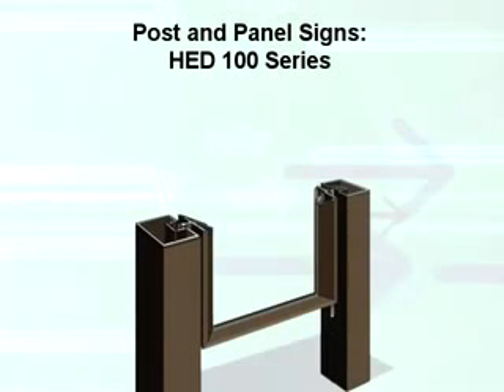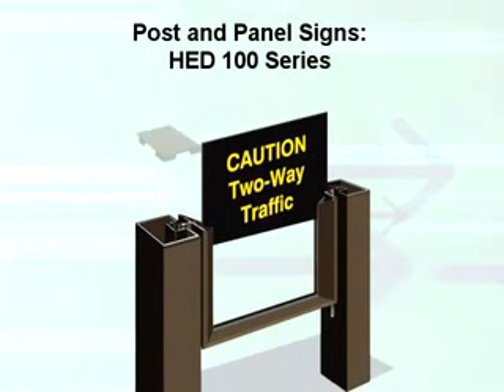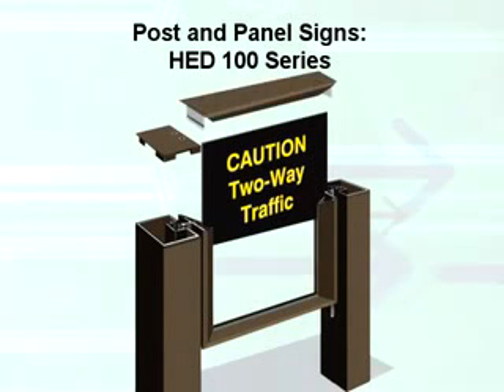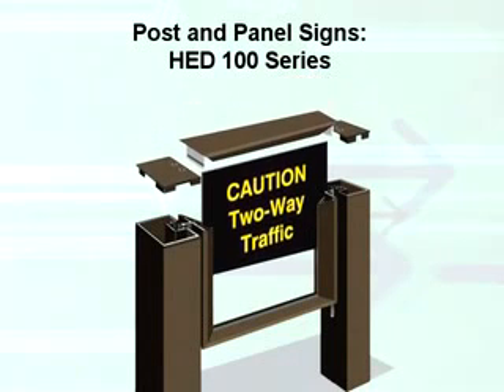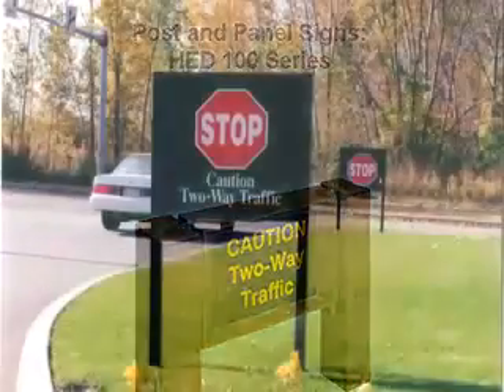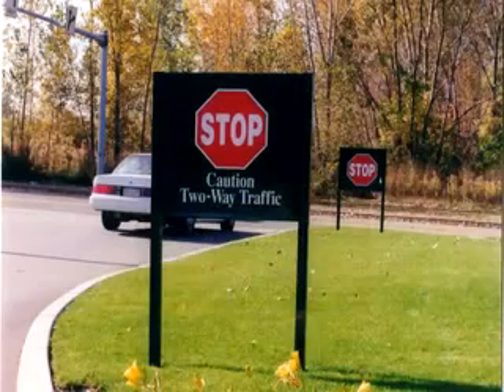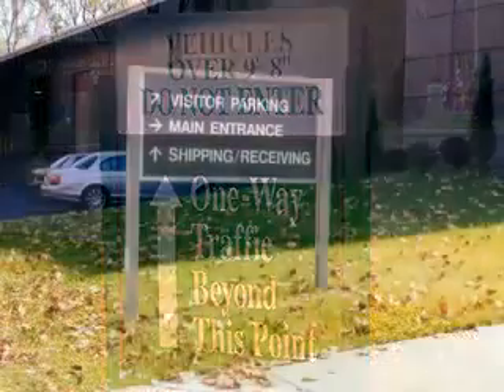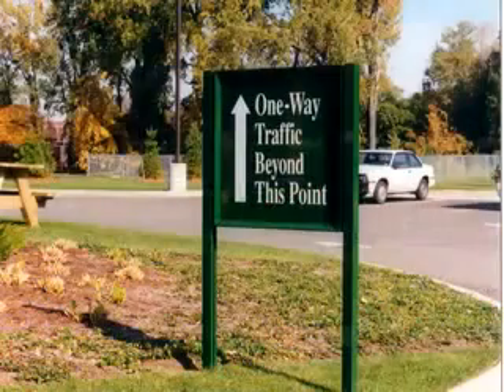Post and Panel Sign Product Overview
High quality post and panel signs can be used for site identification and wayfinding.